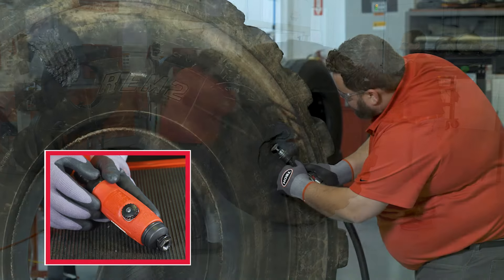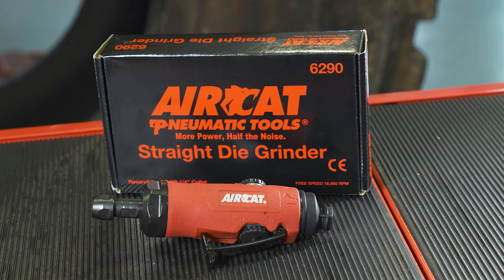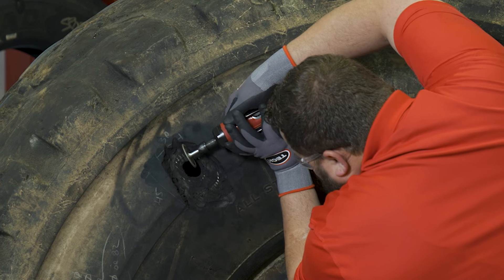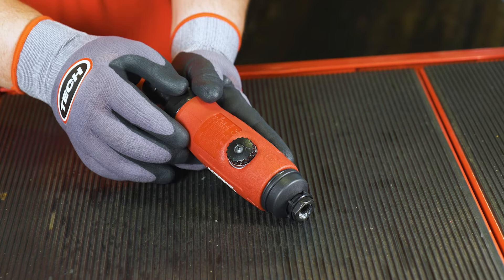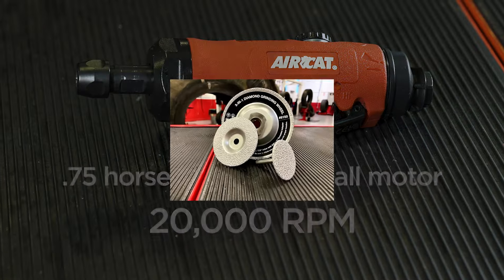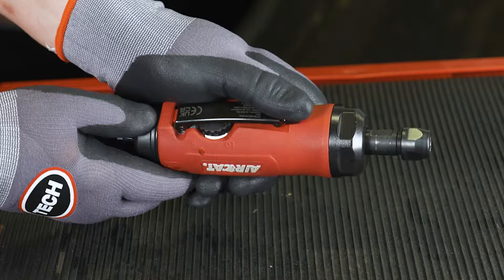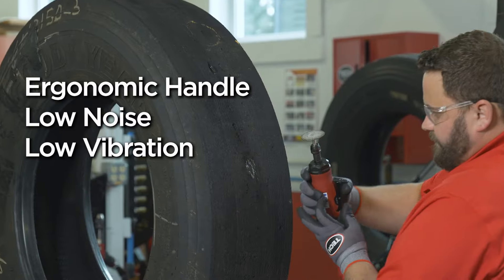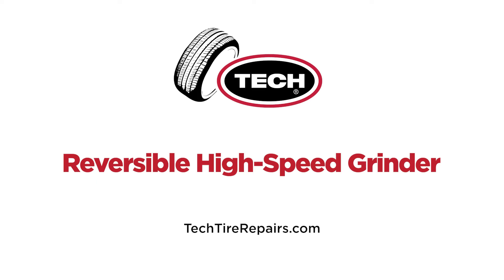Reversible High Speed Grinder- OTR & Retread Tire Repair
Changing the game in OTR & Retread Tire Repairs

The AirCat High Speed Reversible Grinder has up to 20,000 RPM, a .75 HP Non stall motor, 79 dBA, and low vibration at only 2.5 m/sec. Complete with Erickson® style precision collet, over-mold composite handle and grip for comfort. Speed control switch located under the trigger for added control. The forward/reverse switch located on top of the grip for easy directional changes. Speed control switch located under the trigger for added control.